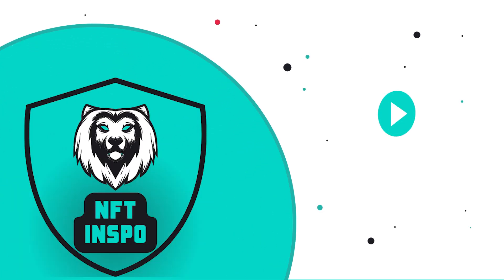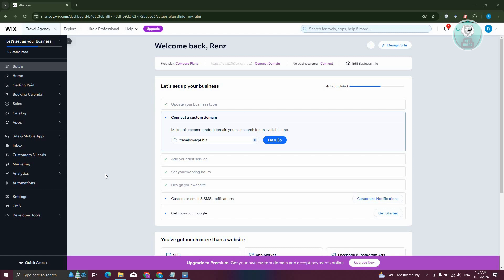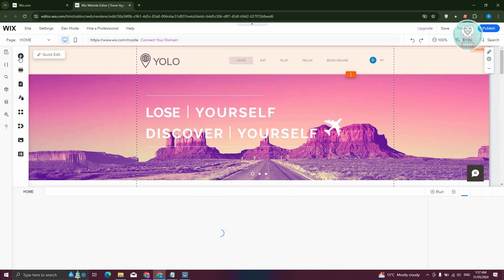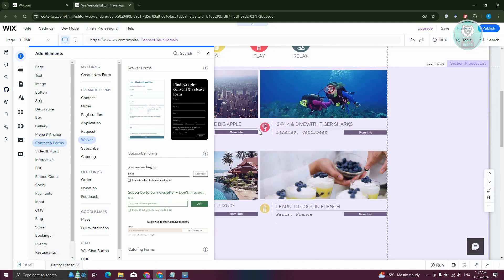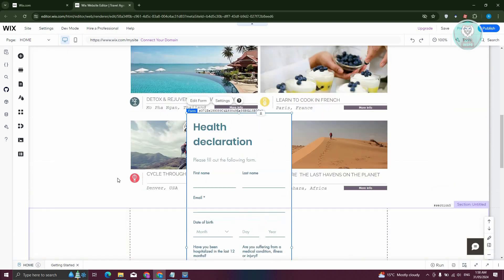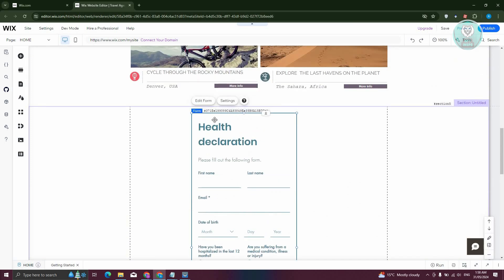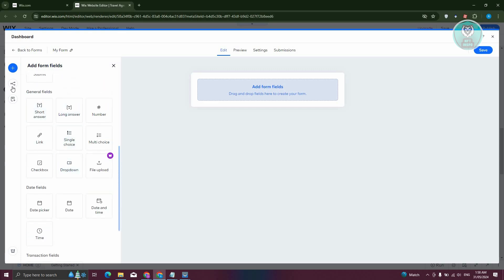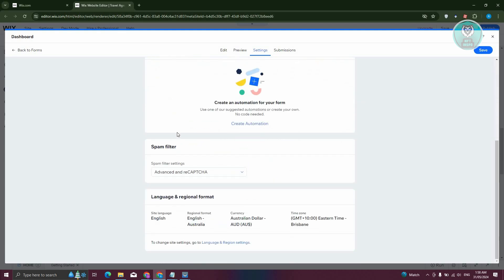How To Add Waiver Form To Wix 2025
If you want to be able to add a waiver form to your Wix website, then this video will be perfect for you!